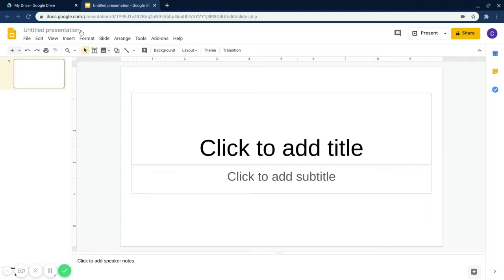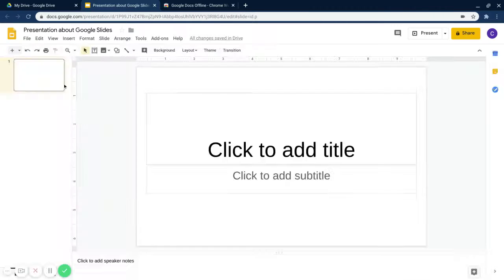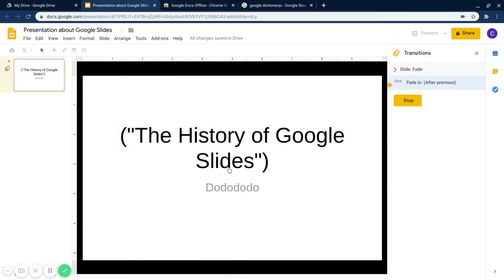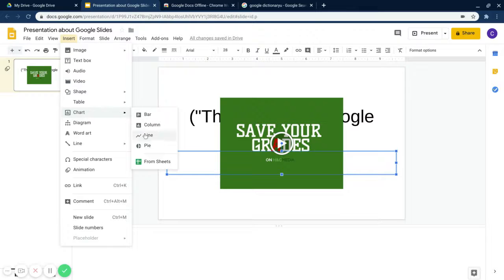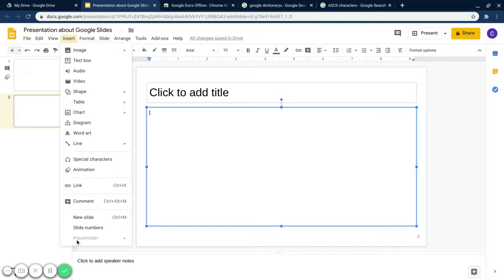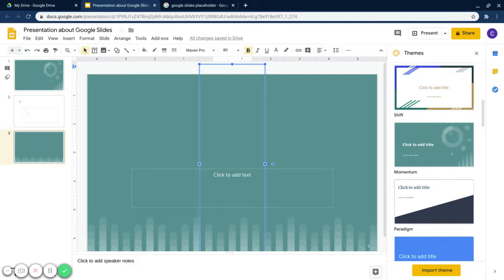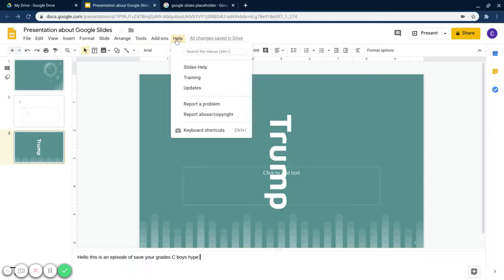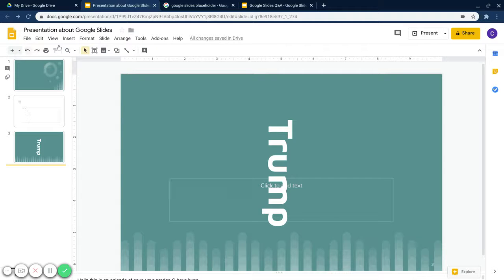Save Your Grades! | Exploring Google Slides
A Save Your Grades! Video in collaboration with Student Helpdesk about exploring Google Slides.